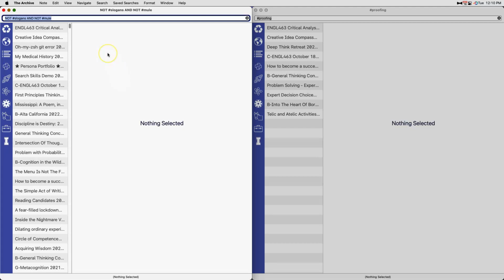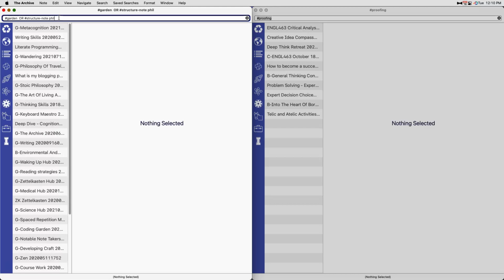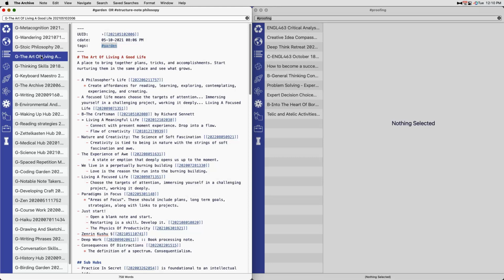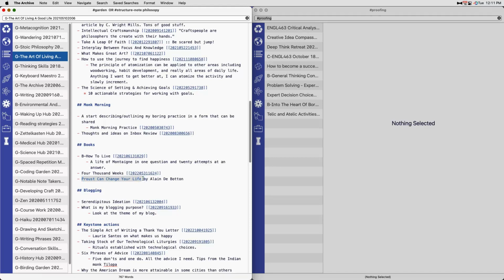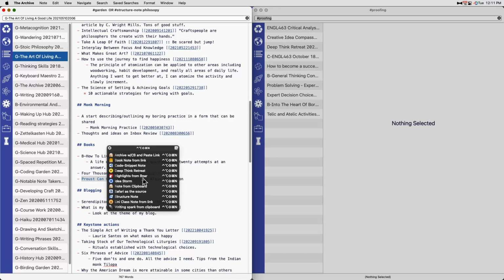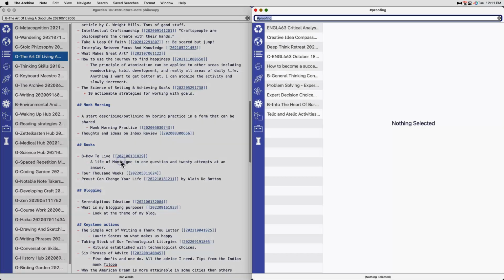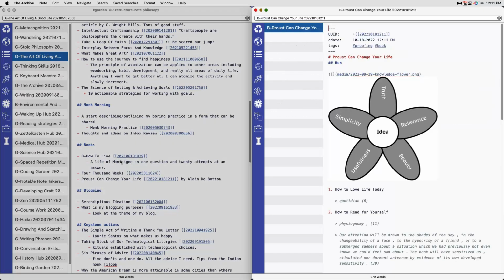Idea Compass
This is a quick response to Sascha's Idea Compass and putting it in front and center when processing a zettel. [How To Use Creative Techniques Within the Zettelkasten Framework — Zettelkasten Forum]